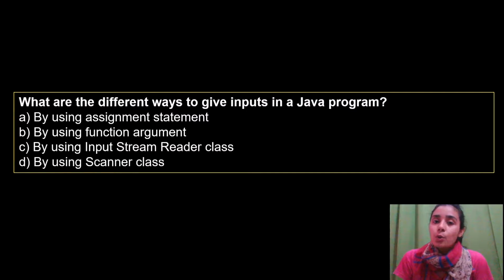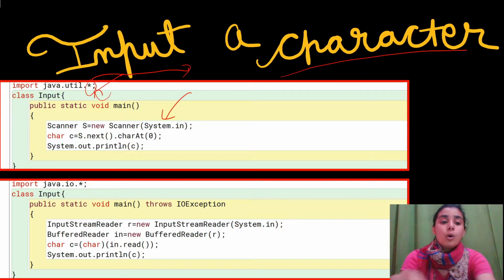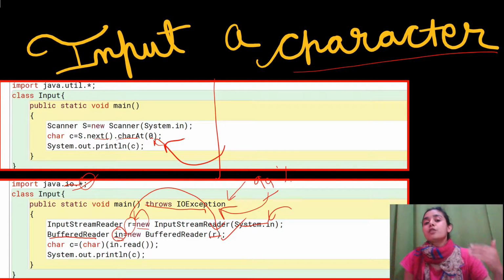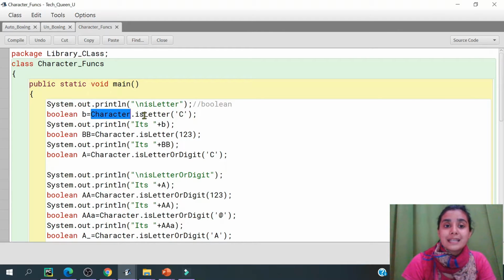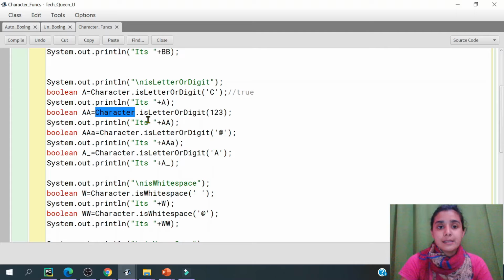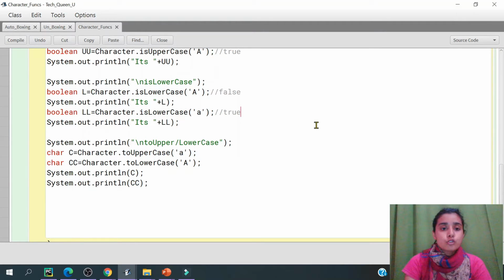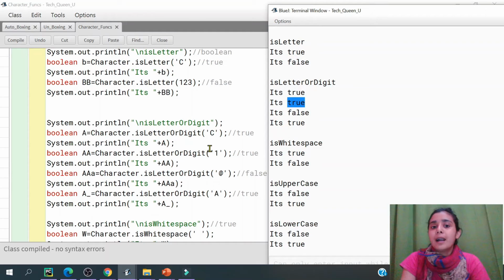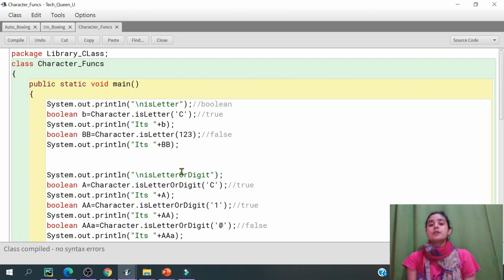Library Classes | Wrapper Class | Character Functions | ICSE Class 10th | Lecture 2